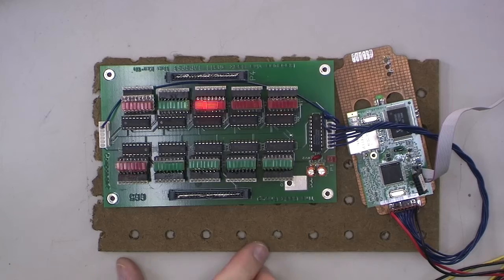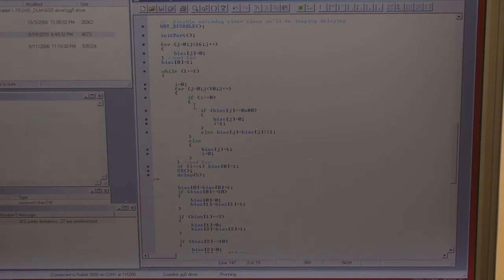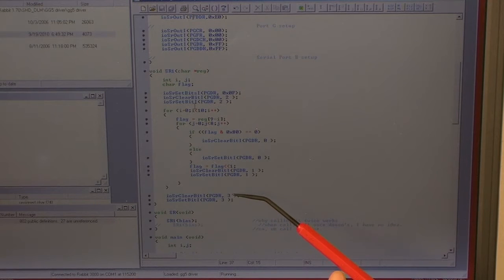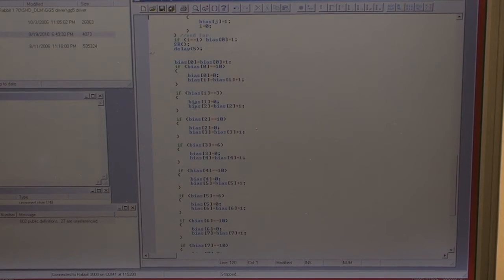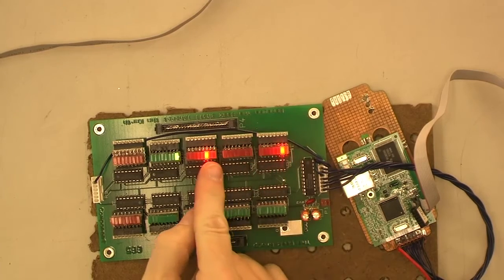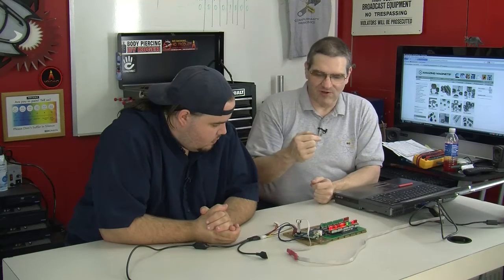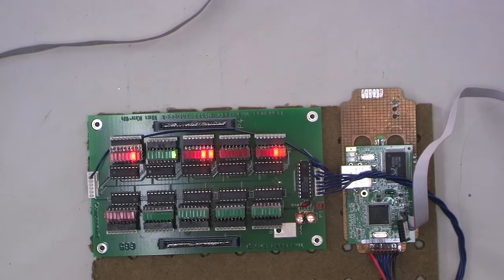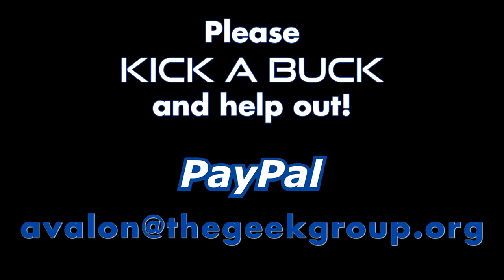Blinkenlights Software Development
Paul and Dan explore the software used in our Blinkenlights project and also demonstrate a nice binary clock (for timecode) using the Rabbit processing board.